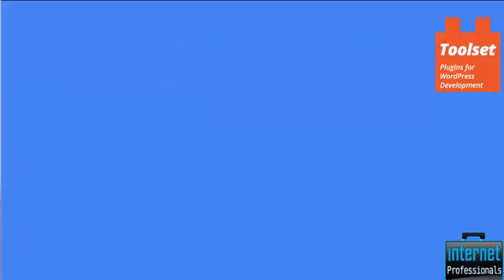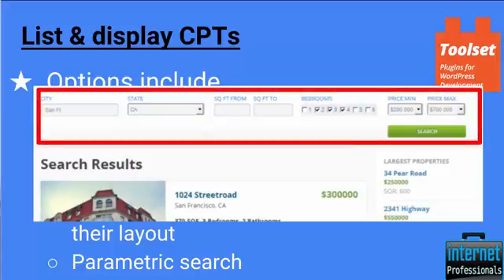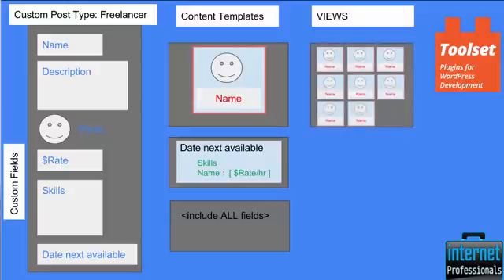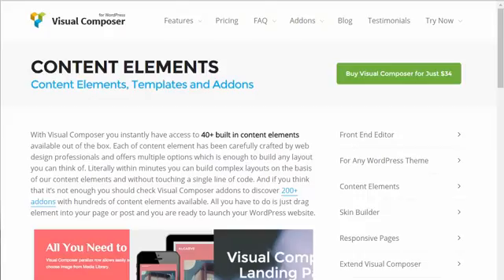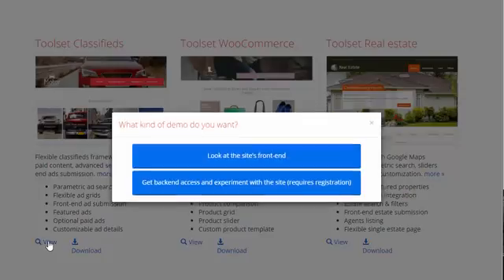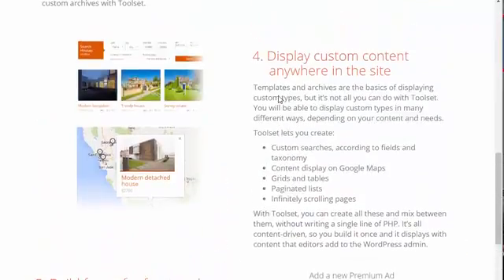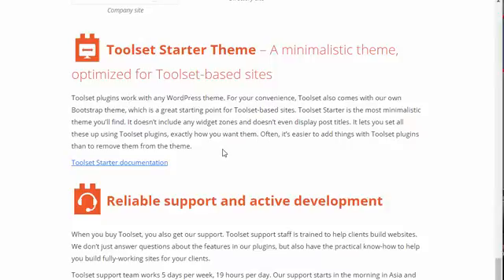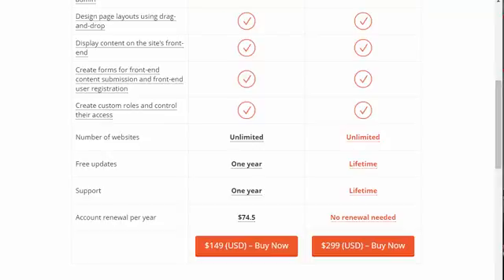The Best WP Plugins Collection: Toolset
Description:

For me, Toolset is the best wp plugins collection.
I've not talked about it before because I felt it required too much technical expertise for it to be useful to the majority of my subscribers - but a recent update has changed all that.

This is actually going to be the first in a series of videos that I'll create about Toolset.

If you build sites for clients and your approach is I'm OK with building very basic sites for clients and charging $200-$500
Then Toolset is not for you
But if your approach is I'd quite like to build classified sites, directory sites, listing sites etc. for clients and charge $2,000 - $10,000 - provided I don't have to do any programming...
Then Toolset is definitely for you

So, what is that's so geat about the best wp plugins collection? You can:
Create custom post types, fields and taxonomies
List and display them very flexibly
Define detailed layouts for individual custom post types.
Create forms so that front-end users can populate and edit them.
Create any type of page layout
Export and re-use collections of components. And that's EXACTLY what you want to speed up future developments and boost your profit margins on client work.

When might you use Custom post types and fields?
To define portfolio items for an artist site, for example. Each portfolio it would probably include several images, a title, a description, and a date.
For team members on a business site.
For properties on a real-estate site.
I've created a training site where Modules are custom post types, and Module Steps are a sub-types of Modules.
Product would be a custom post type on an eCommerce site. Toolset has a WooCommerce integration plugin.

Displaying custom post types. You can:
Display items either as a list, or in a grid - which can be mobile responsive.
Display everything, or filters
Provide a list of exactly what items you want included.
Specify that you want a normal display, or a slider-type display.
Create parametric searches.

How do those structures get populated with data?
The default is that you fill in the fields within the normal WordPress backend, just like you would create a post or a page, only with potentially many more fields. Sometimes that's fine, but often it isn't. Sometimes you need forms for users to populate the custom post types without having to log in to wordpress backend system.

Suppose we have a custom post type which is to hold details of freelancers. We also define a number of fields.
Next we need ways to display a single freelancer. Toolset does this by means of Content Templates.
The next step is to define views. For example, we could define a grid view or a simple list view, or a carousel view.
And we may need to define a user form for populating items without having to log in to the wordpress backend.

Creating content templates can be a challenge because you need to use HTML and CSS. Toolset have created the perfect solution because you can now use Visual Composer - the best-selling page-builder plugin for wordpress, to build your content templates.

What you get with the best wp plugins collection is
Types: for creating custom post types, fields and taxonomies.

Views: for creating the content templates and the views for displaying them.

CRED: for designing the front-end forms

Layouts: for creating your own page layouts without PHP

Access: which I've not talked about: for creating custom roles, and setting permissions for different roles for each type of content.

Maps: if you have any sort of content that has an address associated with it, you can show that on a Google Map as markers.

A Starter Theme: which is a minimal theme, onto which you can add whatever features you want. With Toolset, many of the special features of many themes become redundant, so it's often easier to start with a basic theme.

Reference Sites

Personally, I have lifetime access, and I sometimes feel I cheated because I keep getting new tools and features, I keep adding it to new sites, and I keep using their support services - and it doesn't cost me anything more.

I'm a huge fan of toolset, and I highly recommend it if you want to build sites that are in the $2,000 to $10,000 price range - or just need more power and flexibility for your own sites.